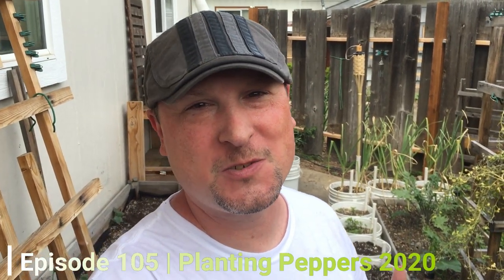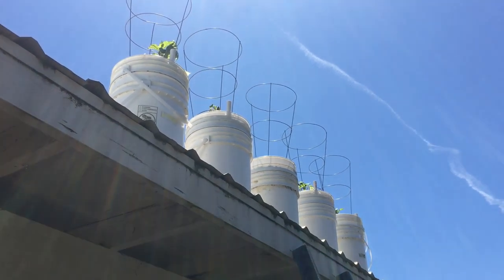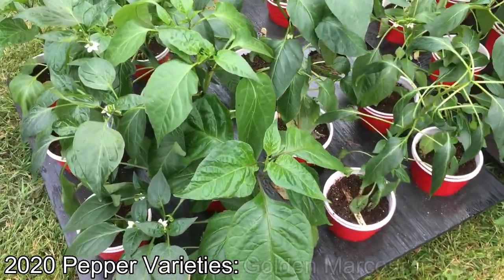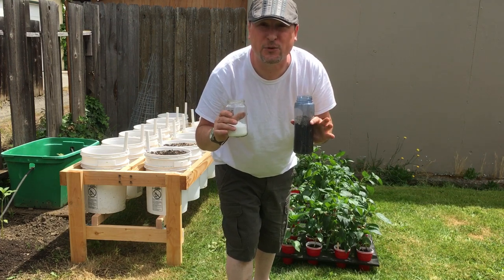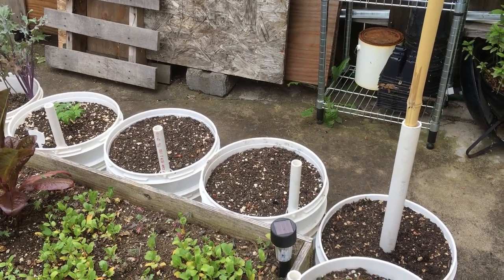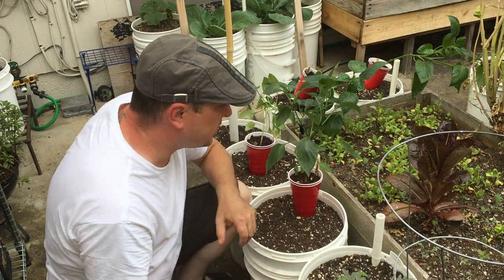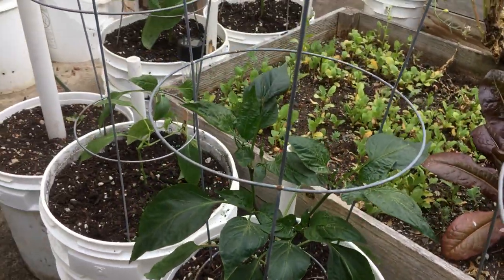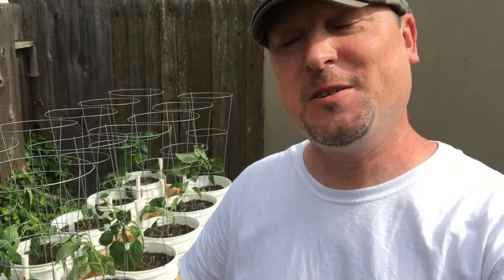Growing Peppers! | Planting 2020 | Episode 105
In this episode, we go over planting our many varieties of peppers. We have many starts to choose from, so we will pick the best of the bunch and plant those out in our gardens. We will also go over the different spaces we use to grow the pepper plants in our garden.

Our last episode where we show you how to build the 5-gallon water wicking bucket systems featured in this episode: